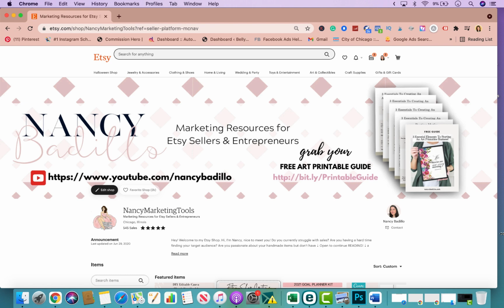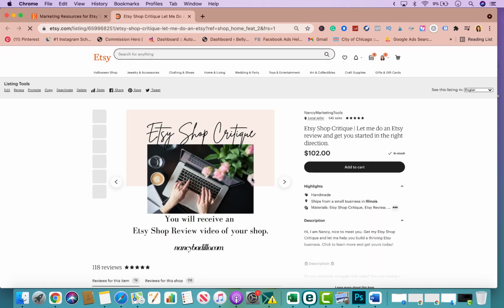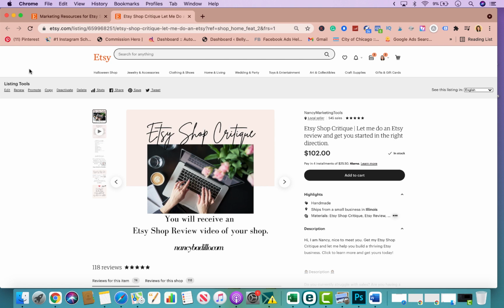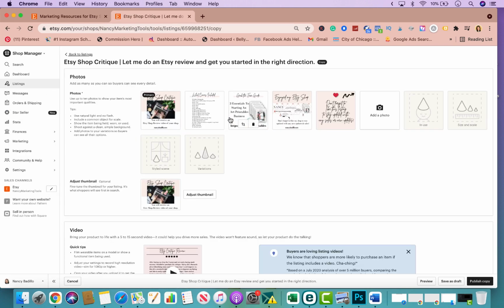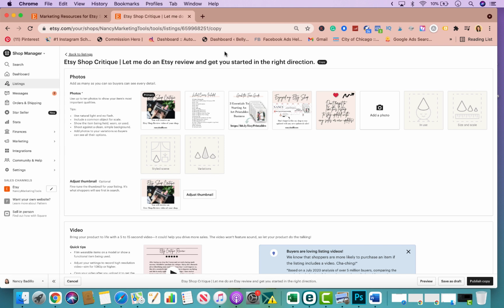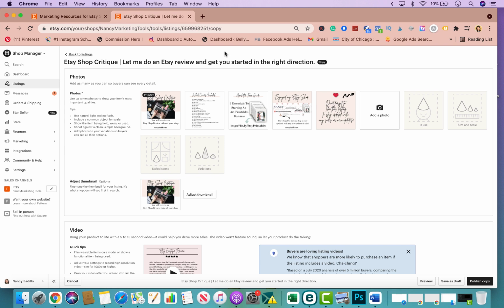Etsy Hacks | How To Sell On Etsy | Etsy Tips For Beginners | Etsy Shop Tips & Tricks | Nancy Badillo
In this video, I'm sharing how to increase traffic and product by doing this one thing.